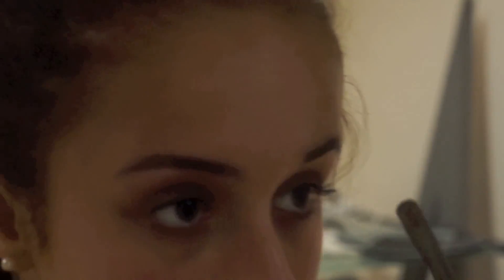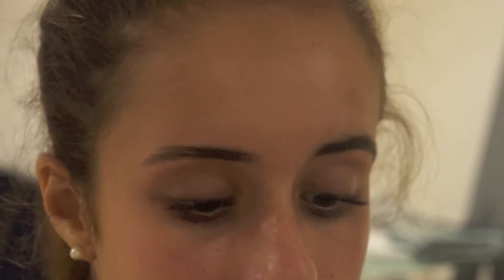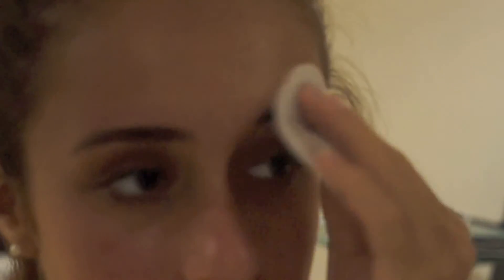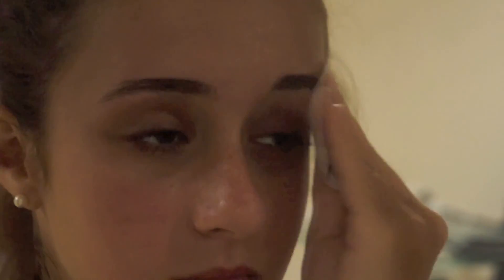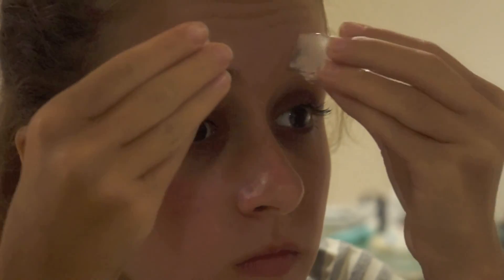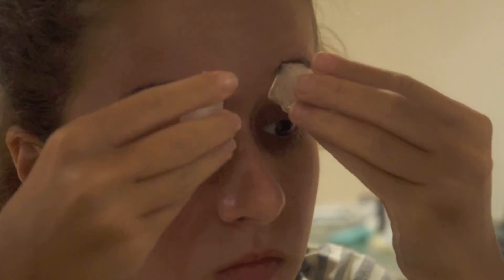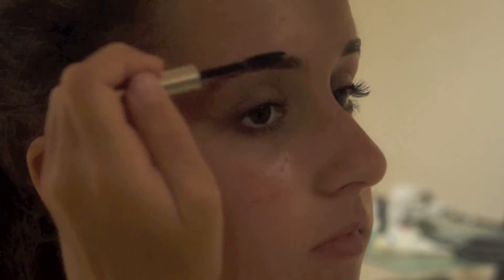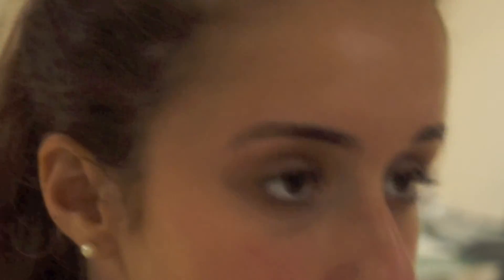How to get perfectly shaped eyebrows!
Hey guys! So many of us arent blessed with perfect eyebrows, but its still manageble to make them look great! To get them to look the same it may be painful and expensive! Plucking them is something anyone can do without wasting much money! Dont worry if your eyebrows dont end up looking the same because they always say "your eyebrows should look like sisters, but not twins"! Good luck shaping!